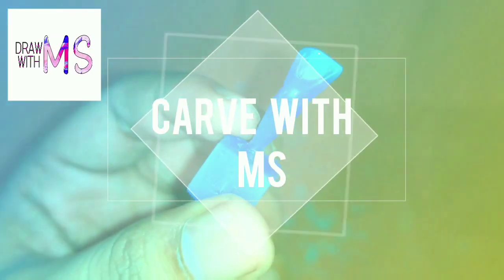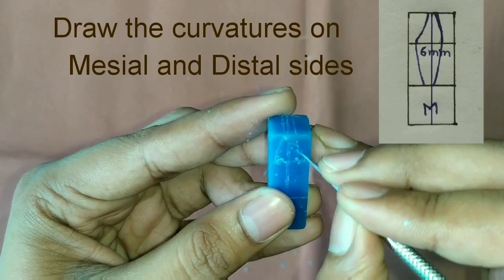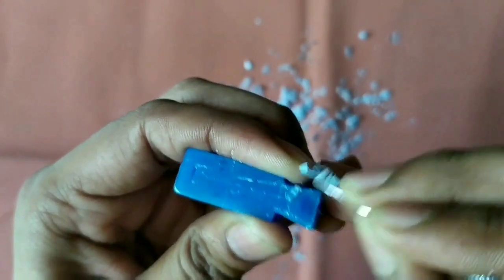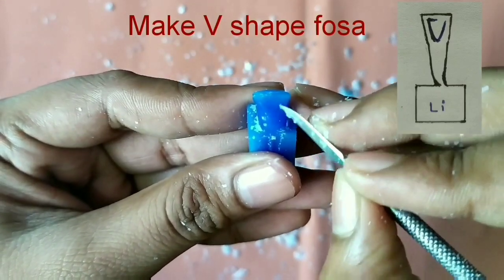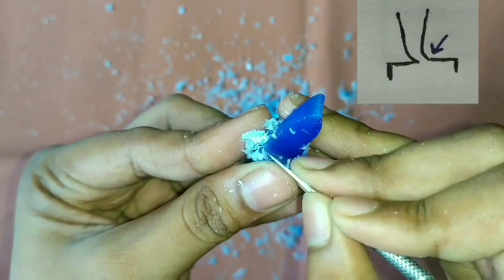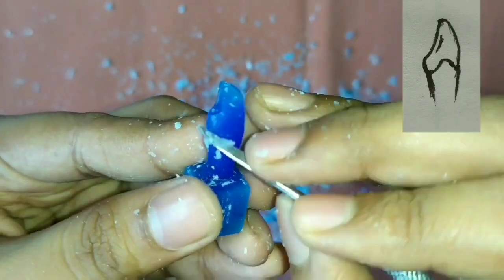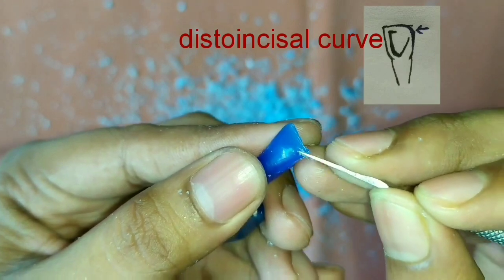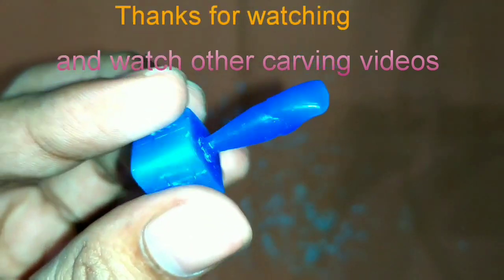How to CARVE MAXILLARY LATERAL INCISOR | Step by step | With proper instructions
* My new channel link for further dental videos of ORTHO , PROSTHO , CONS etc... : DENTISTRY WITH MS

PLAYLIST OF TOOTH CARVINGS :

🍂 share this playlist 👆 with your batchmates